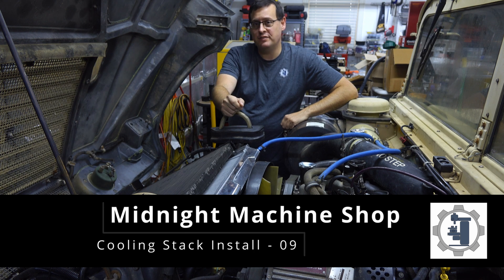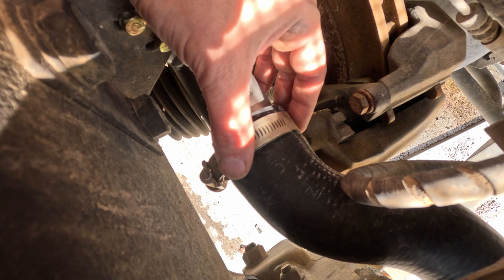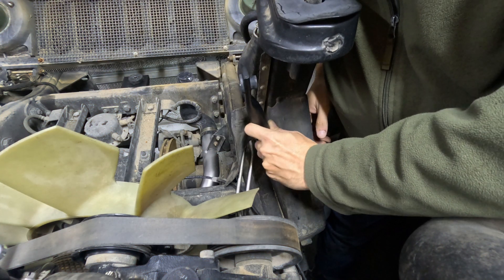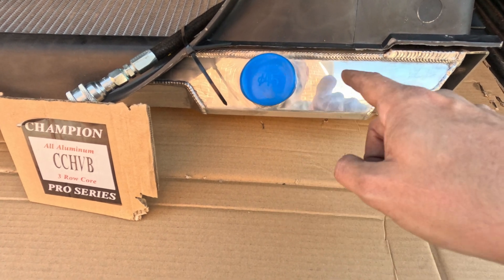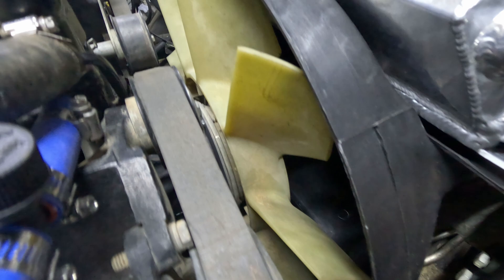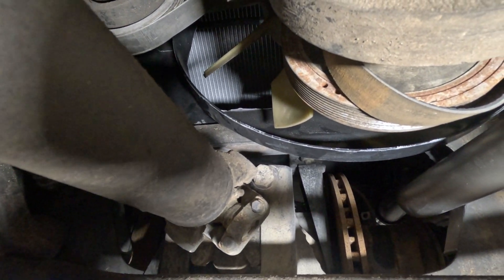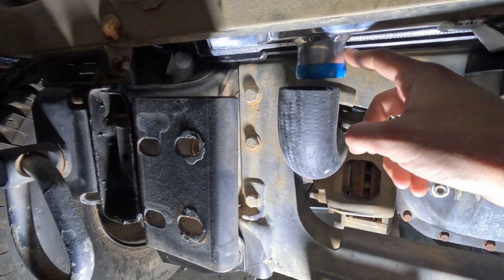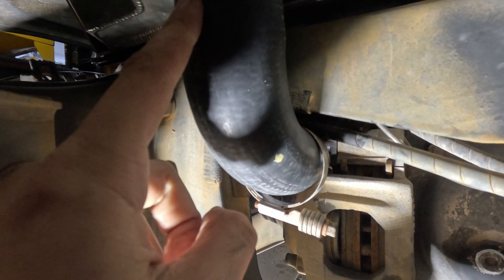STOP Overheating! Install Your HMMWV Radiator Like a Pro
Installing a new aluminum aftermarket radiator in this surplus Army M1097A2 Humvee doesn't have to be hard. In this video, we'll dive into the process of enhancing the cooling system of this rugged vehicle, ensuring optimal performance and preventing overheating.

00:00 - Start
00:11 - Oil and Transmission Cooler Removal
01:01 - Radiator Installation Prep
04:07 - Radiator Details and Differences
06:09 - Radiator Installation
08:11 - Cooler Fin Refurbishment
08:41 - Cooler Installation
11:39 - Thermostat and Water Outlet
13:03 - Power Steering System

From unpacking the new radiator to understanding the essential tools needed, we'll cover it all. Our detailed walkthrough will guide you through each stage of the installation, sharing pro tips and insights to make this upgrade a breeze.

Whether you're a seasoned mechanic or a DIY enthusiast, this video provides comprehensive instructions that will empower you to tackle this task confidently. This simple upgrade can significantly enhance the HMMWV's efficiency and reliability by keeping the engine operating temperature right where it should be.

Stay tuned till the end for a test run, which showcases how far this truck has come: From weeds growing under the hood and non-running to ready to drive on road once more.

All service information contained is taken from manuals that are marked "Distribution Statement A:  Approved for public release; distribution is unlimited."
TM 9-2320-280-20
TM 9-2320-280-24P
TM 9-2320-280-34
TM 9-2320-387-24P